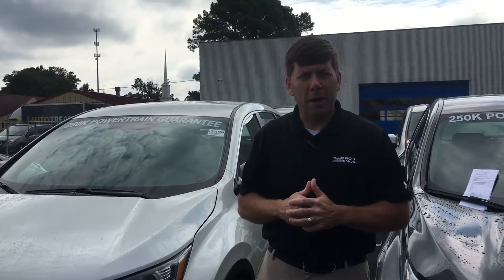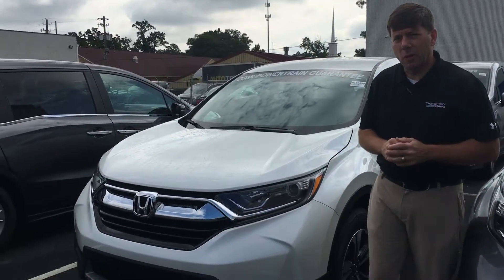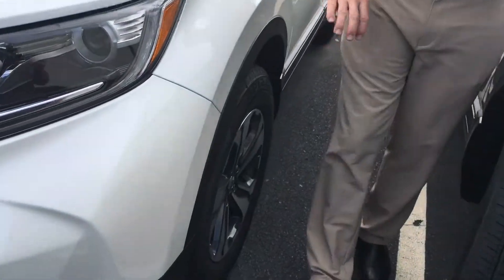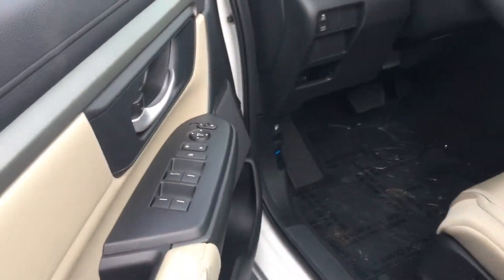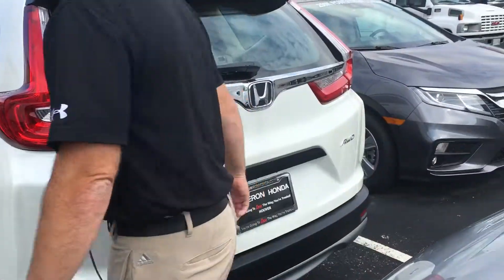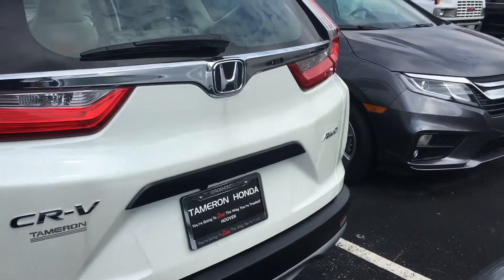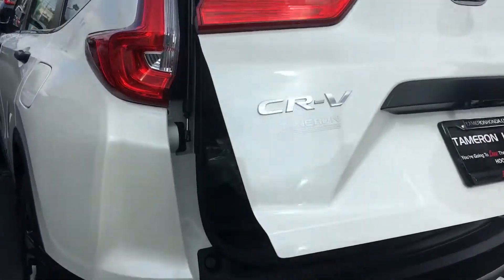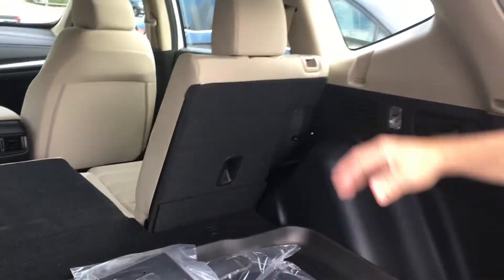2018 Honda CRV for Jason from David Coffman at Tameron Honda